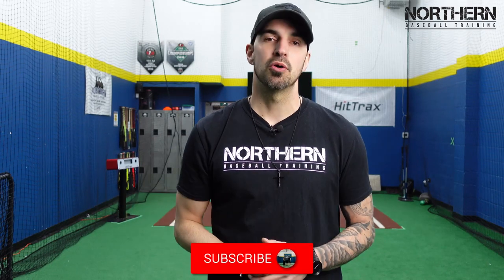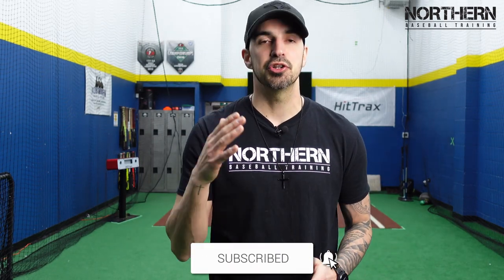5 Quick Tips For Youth Baseball Coaches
Volunteered to coach your child's baseball team but you've never coached or even played before?  Don't worry, we have you covered!

In this video, we give you 5 Quick Tips For First Time Baseball Coaches. Whether you've never played or coached baseball or softball before, this video is for you and these 5 tips will get you started in the right direction. Or even if you've been coaching for years, this video might help to remind you of a few of the things you may have lost sight of along the way

✅ Weekly swing analysis
✅ Weekly mindset calls
✅ 75+ at home drills
✅ Community of busy parents and coaches just like you
✅ Practice plans
✅ Workouts for players and parents

0:00 Intro
0:56 Tip #1
1:24 Tip #2
2:00 Tip #3
2:28 Tip #4
2:48 Tip #5

The #1 Hitting Tool!👇

Best Bands For Arm Workouts👇